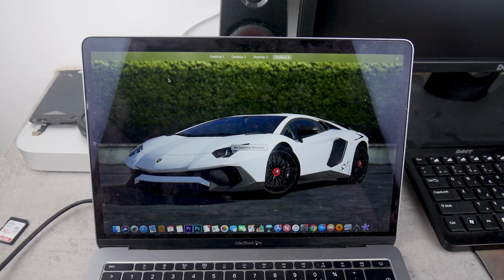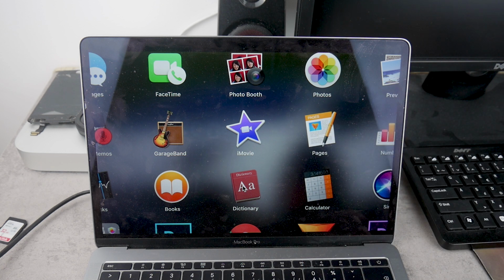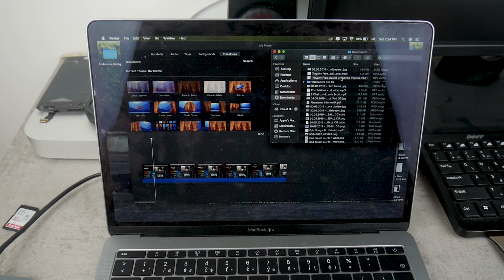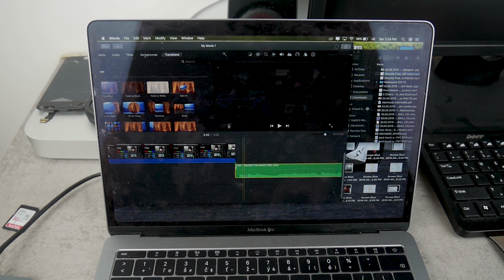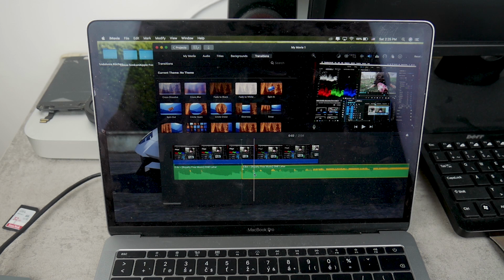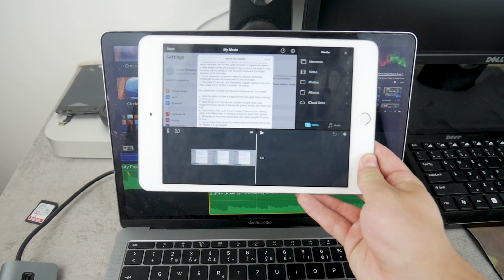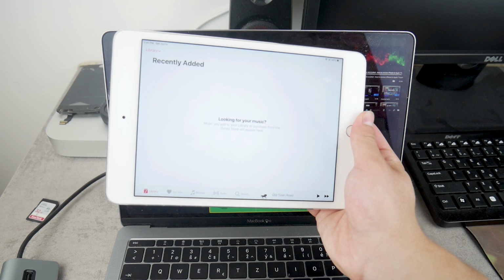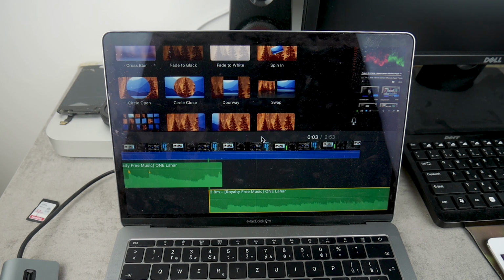How to Add Music to iMovie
In this tutorial, I want to give you some tips, on how to add and edit some music in iMovie on the iPhone. How to add some basic, apple music, sad music or anything you want but you have to pay attention to the copyright.